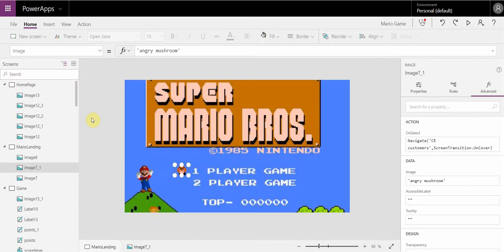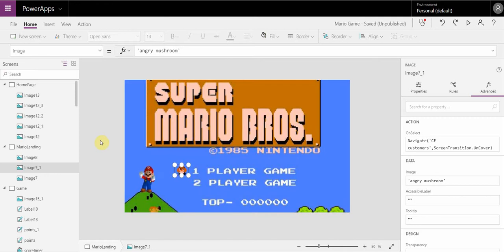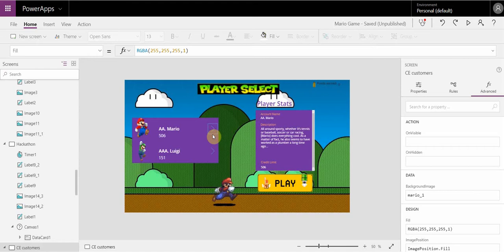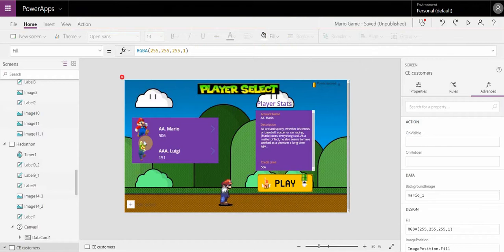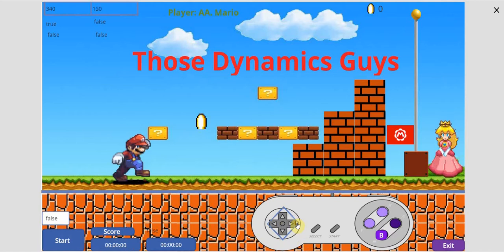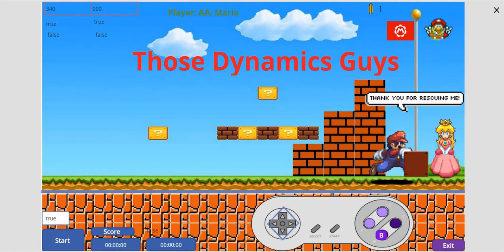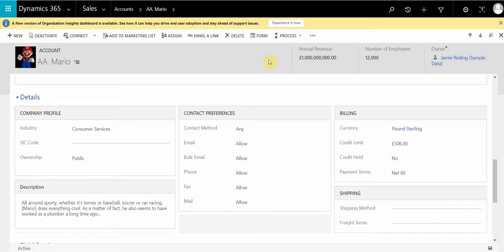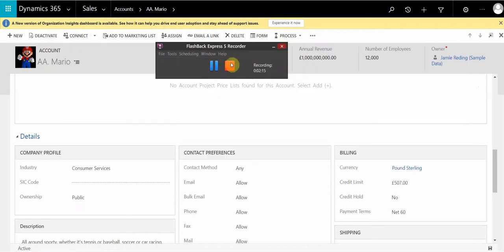PowerApps Super Mario V3 now with Dynamics 365 CE gamification (Narrated)